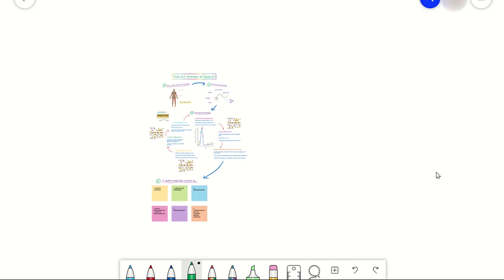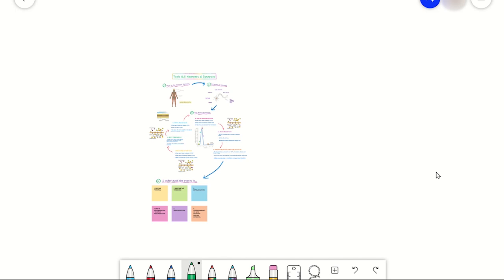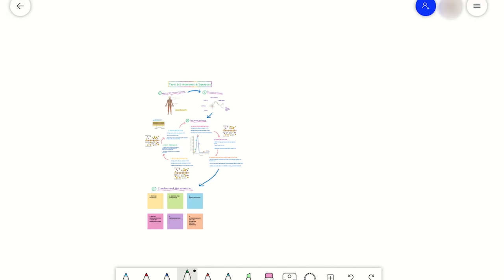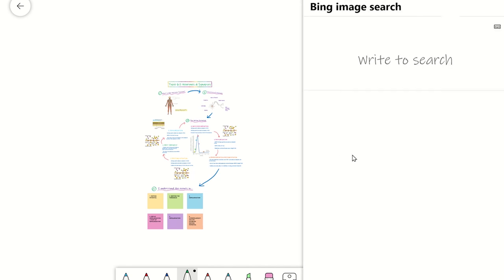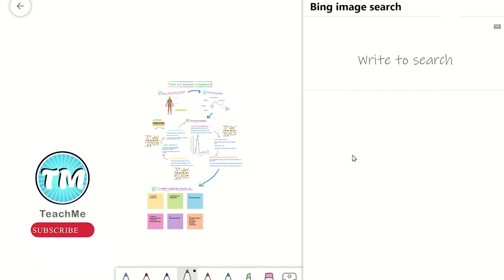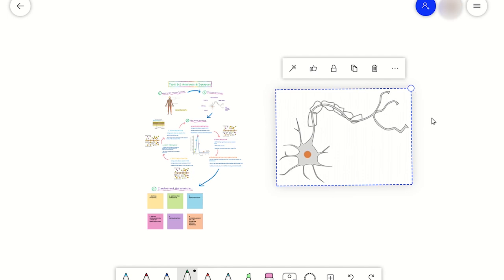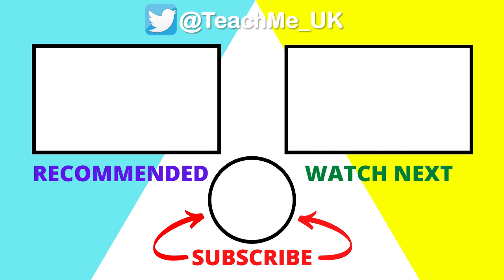Microsoft Whiteboard Tutorial - Insert Images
Learn how to insert images in Microsoft Whiteboard. This video on adding pictures to Microsoft Whiteboard canvas may help students understand concepts better. This tutorial will provide you with the steps to adding images to the Microsoft Whiteboard and so it can be used in collaborative tasks for to create resources for lessons. The video will also provide many Microsoft Whiteboard tips and tricks.

⏱TIMESTAMPS⏱
0:00 How to add images to Microsoft Whiteboard - Intro
0:09 Insert Images from Device or Cloud Storage
0:40 Insert Images from Bing Search
1:39 Moving. Rotating and Resizing images

If you found this tutorial on how to use Microsoft Whiteboard useful, please give it a 'Like', Subscribe to the TeachMe channel and click on the Notification Bell so you know when more helpful videos are released to enhance your teaching and learning.